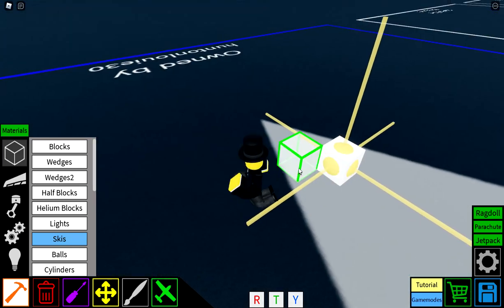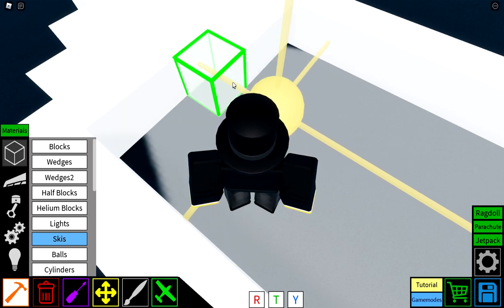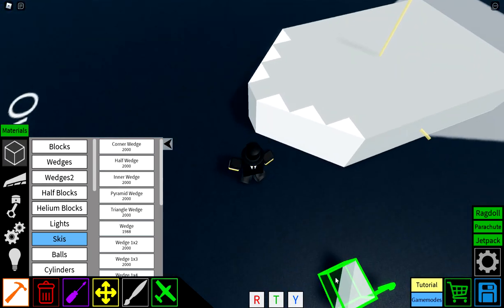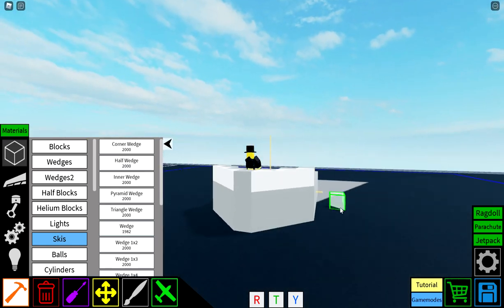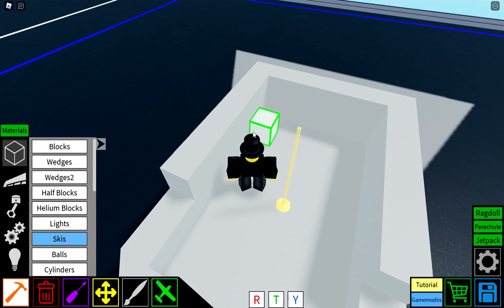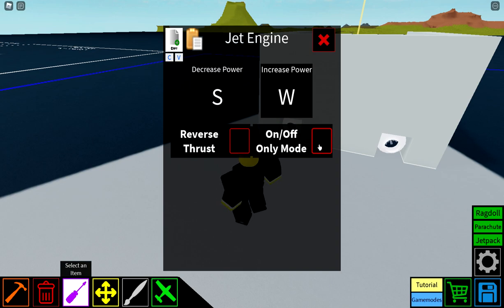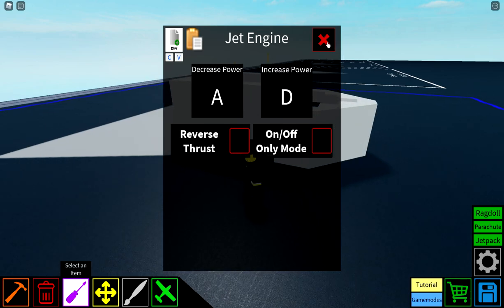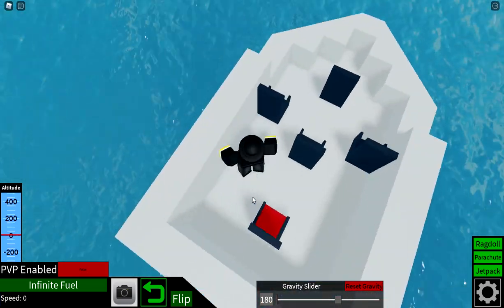how to make a BOAT! - plane crazy tutorial